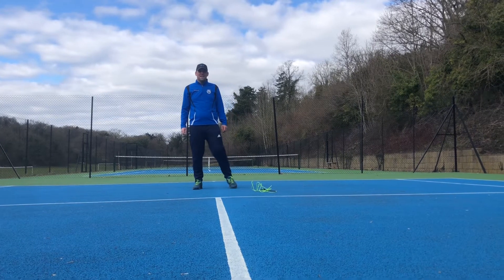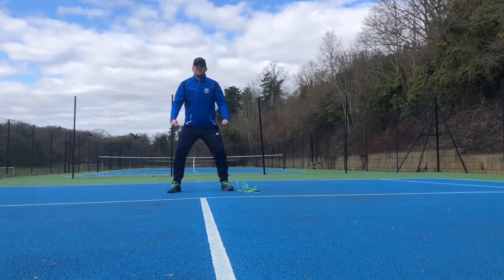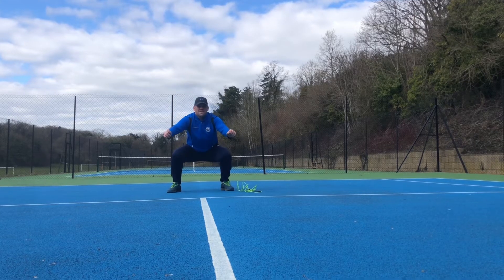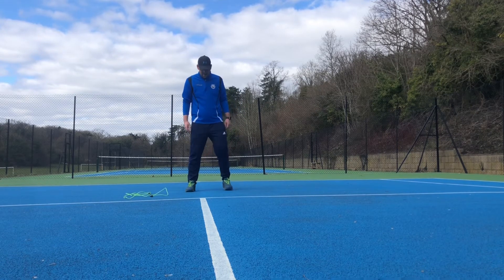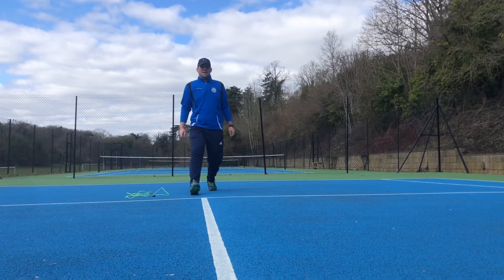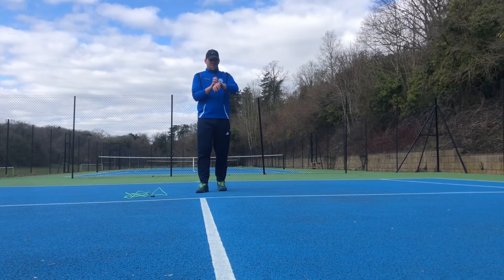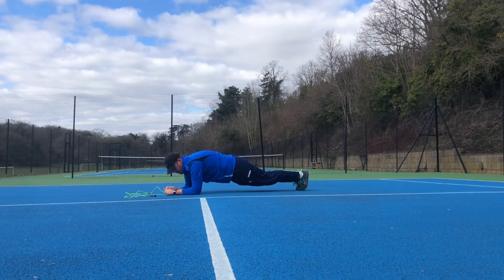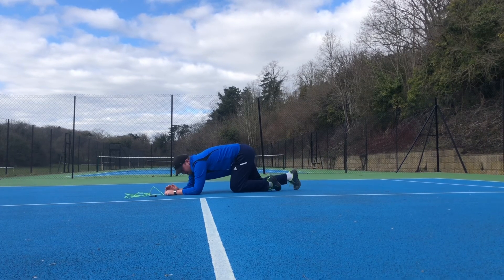Court fit 28 day challenge (Day 7)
On the 29th March 2021 Lockdown for Tennis and Sport will finally be over!

How fit are you going to be?

Join Coach Tom as he progresses 4 exercises (Squats, Skipping, Lunges & Plank) throughout 28 days.

Day 7
Squats x 18
Skipping x 56
Lunges x 24